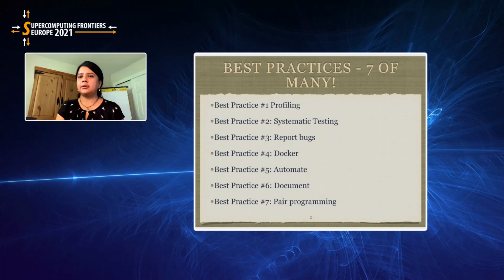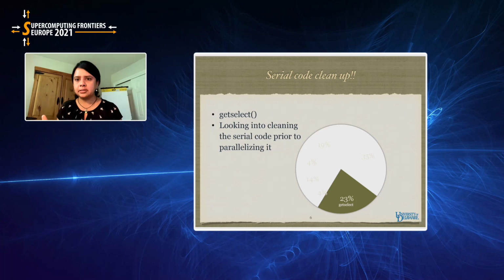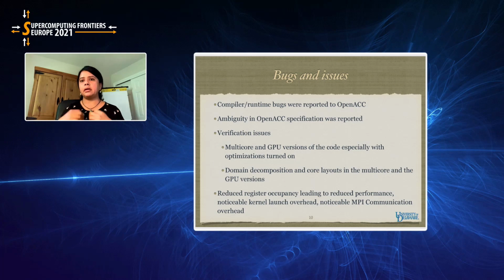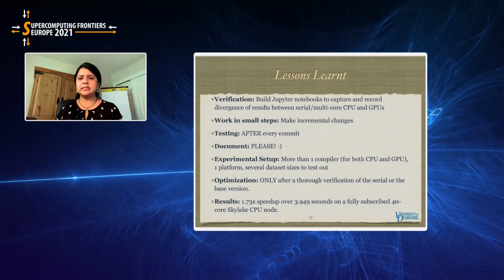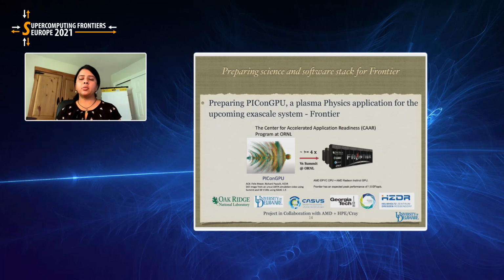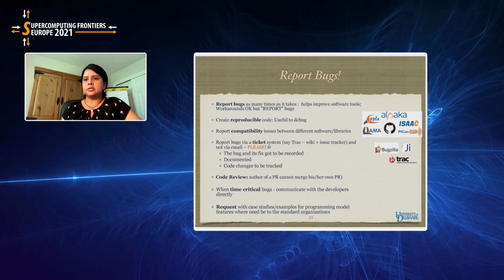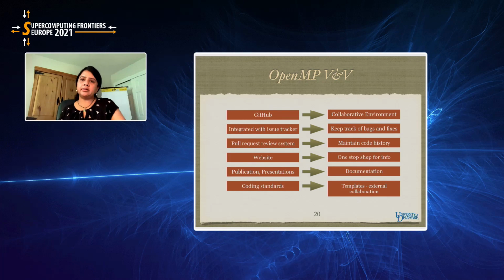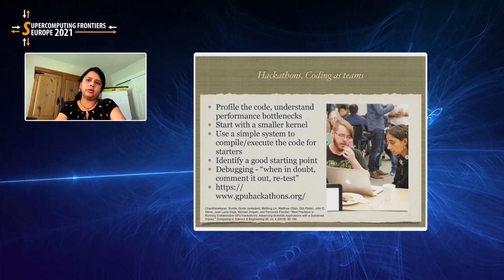Sunita Chandrasekaran | Best practices for a productive (yet performance) software development